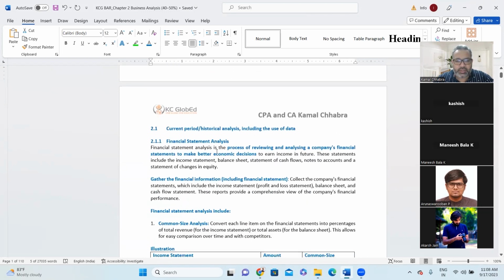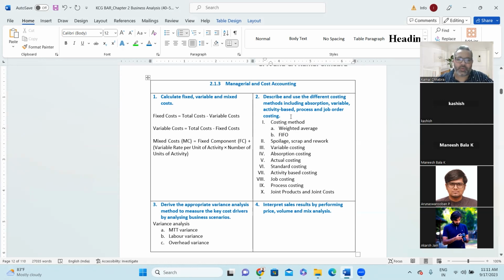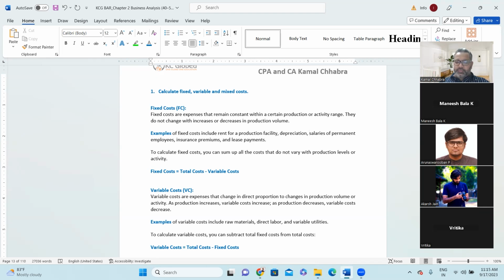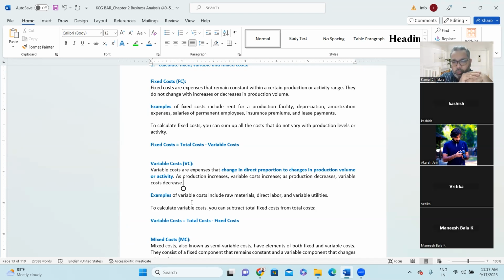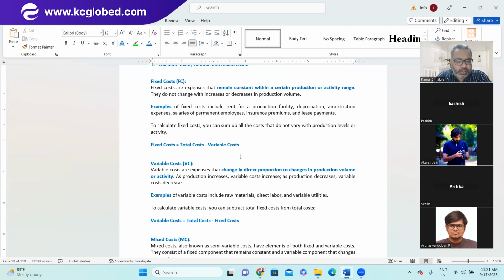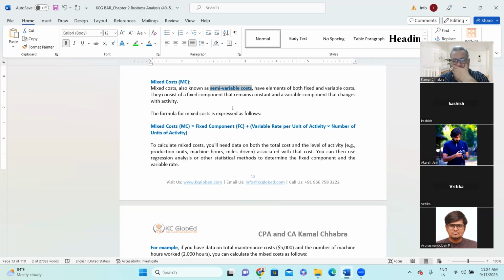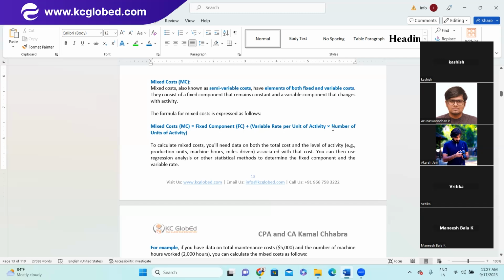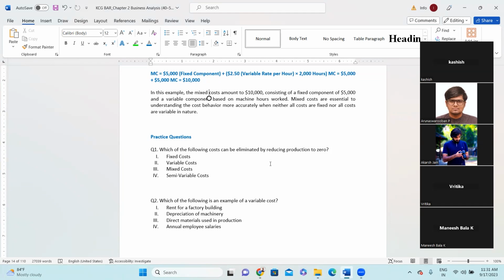US CPA |Managing and Cost Accounting | BAR | 𝐂𝐏𝐀 & 𝐂𝐀 𝐊𝐚𝐦𝐚𝐥 𝐂𝐡𝐡𝐚𝐛𝐫𝐚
𝐂𝐡𝐚𝐩𝐭𝐞𝐫 𝐍𝐚𝐦𝐞
Business Analysis

𝐓𝐨𝐩𝐢𝐜
Managing and Cost Accounting (Calculate fixed, Variable and Mixed Costs)

𝐀𝐛𝐨𝐮𝐭 𝐜𝐨𝐮𝐫𝐬𝐞
In this video, we’ll provide an overview of Business Analysis , Managing and Cost Accounting (Calculate fixed, Variable and Mixed Costs) . All the content is aligned with the guidelines set by the AICPA and the BAR Exam.